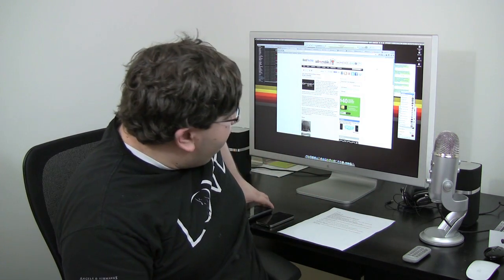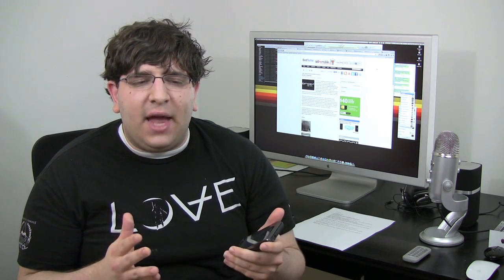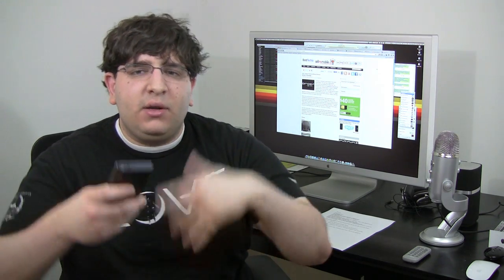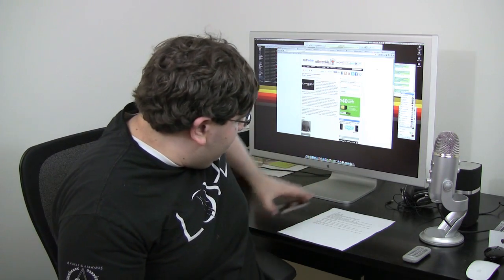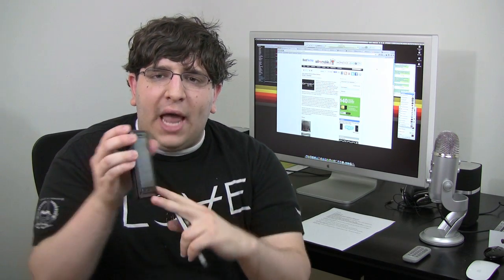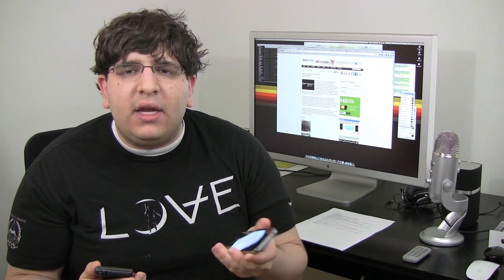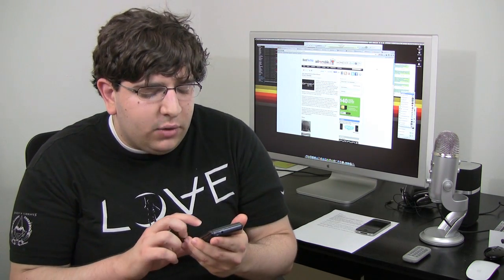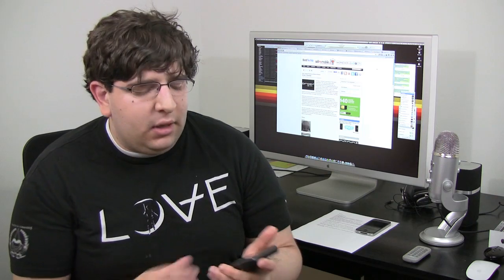Droid 2 Review